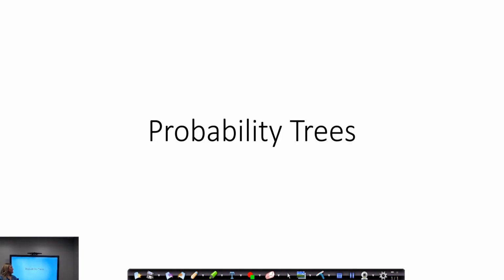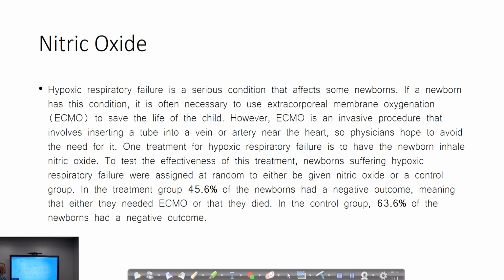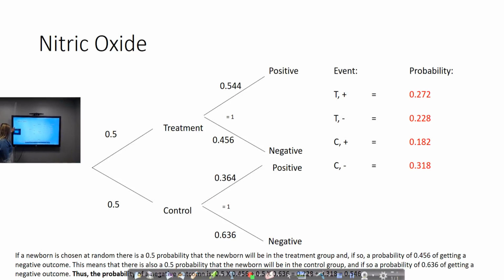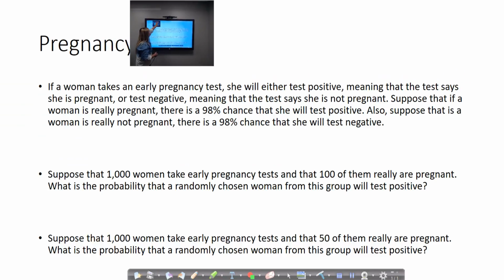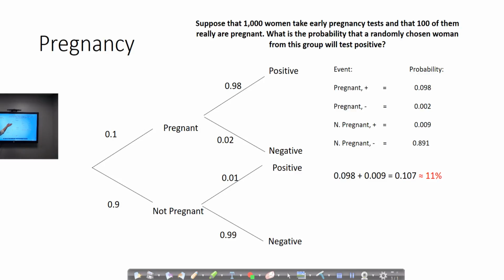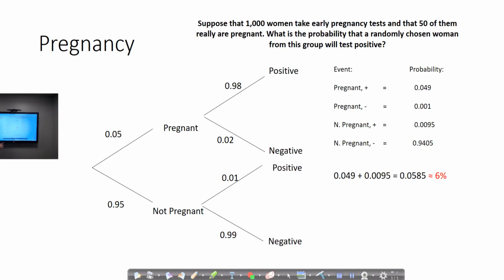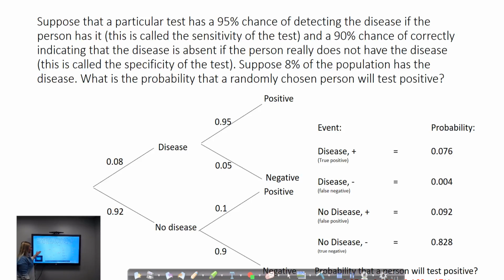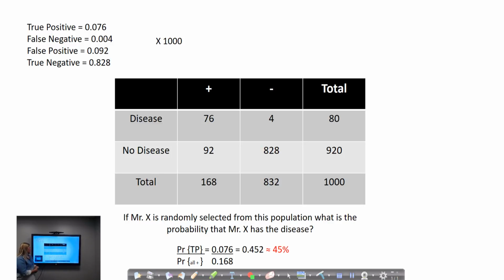probability trees ILP